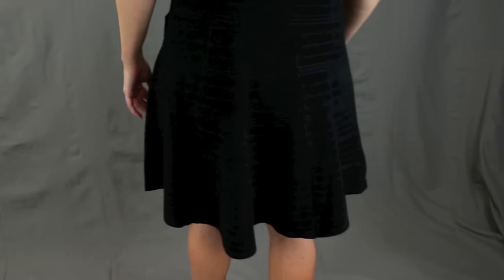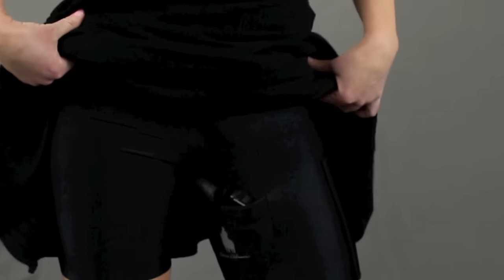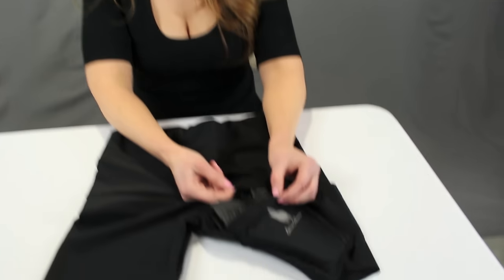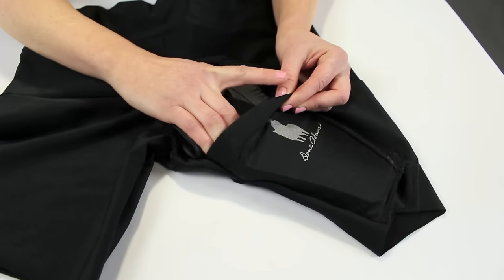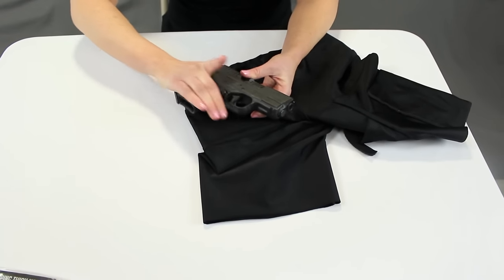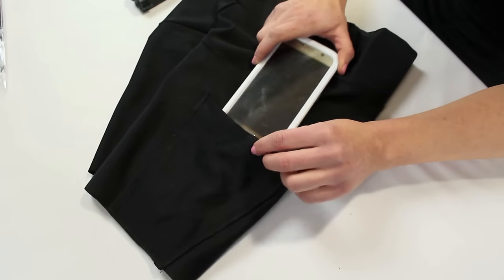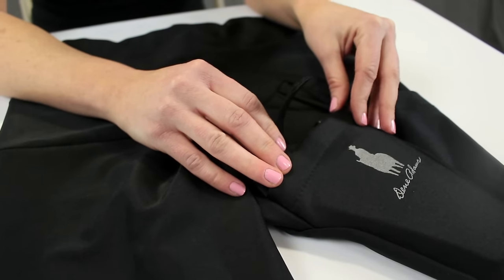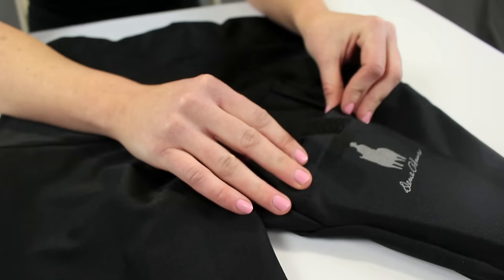Female Thigh Holster Review: Dene Adams Thigh Holster Shorts | Geauga Firearms Academy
The Dene Adams Body Shaping Thigh Holster Shorts securely holsters and conceals your gun in a sub-layer of the shorts body shaping compression. The thigh holster is made of a soft moderate support Lycra. A high waist smooths the tummy and a clean finish around the base of your thigh prevents rolling or riding up of the short.

Thigh holster features:
1) Fast breakaway retention tab holsters your gun securely in place
2) Thigh holster great for all seasons, all day/night wear
3) No gun grips rubbing your thighs
4) No printing through your skirt